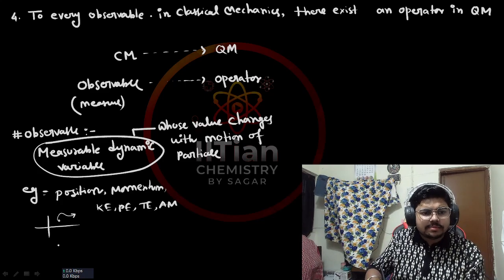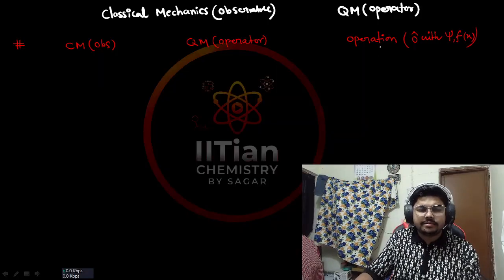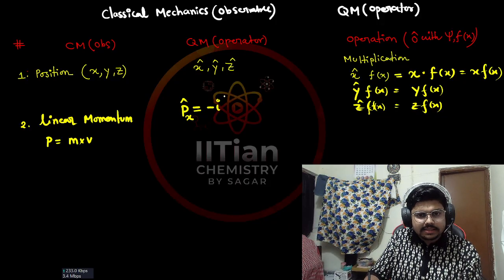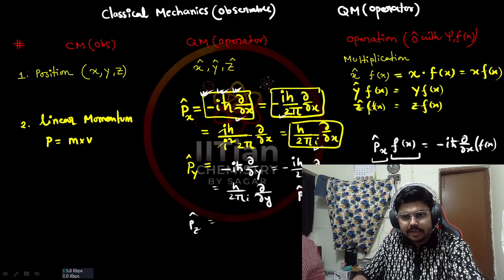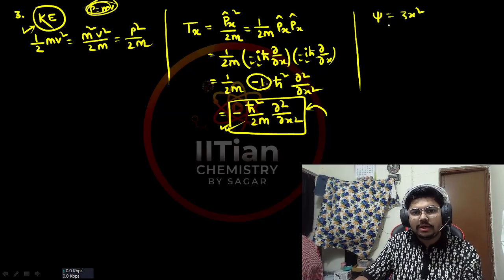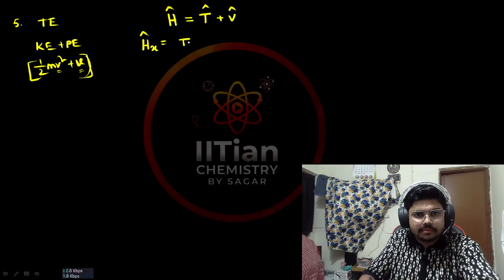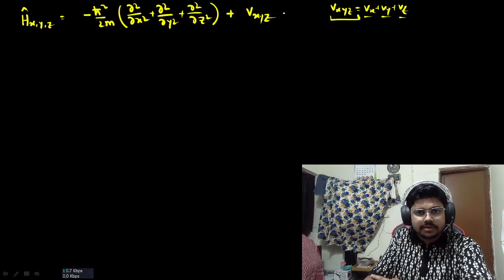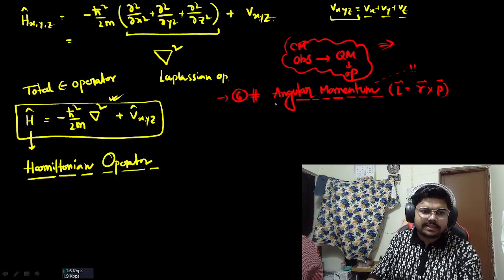L4 : Observable V/S Operators in QUANTUM Mechanics - SAGAR BHOWMCK, IIT DELHI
L4 : Observable and Operators in QUANTUM Mechanics - SAGAR BHOWMCK,IIT DELHI